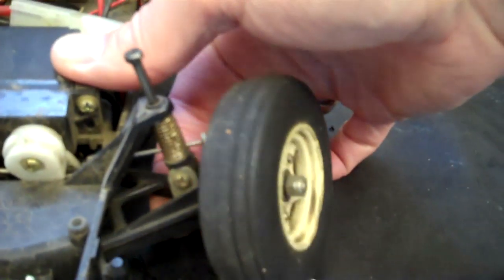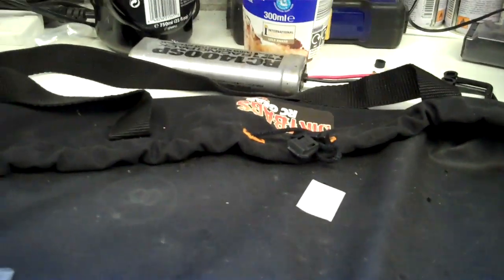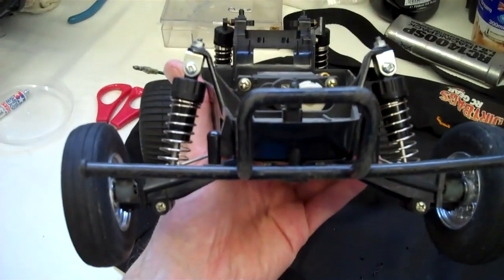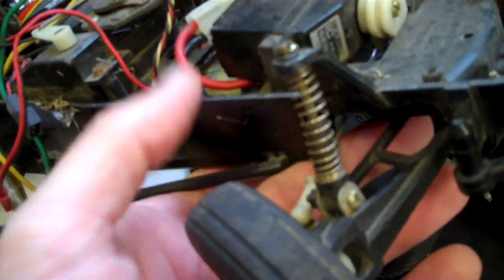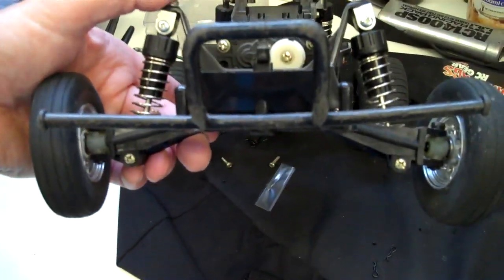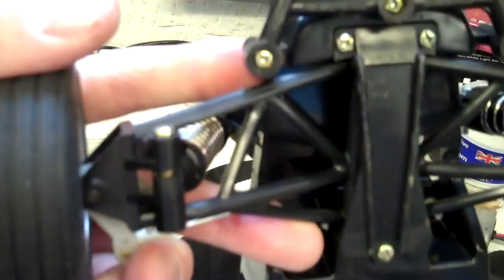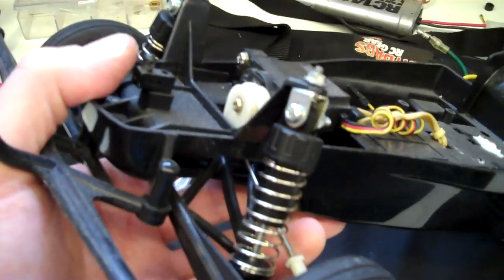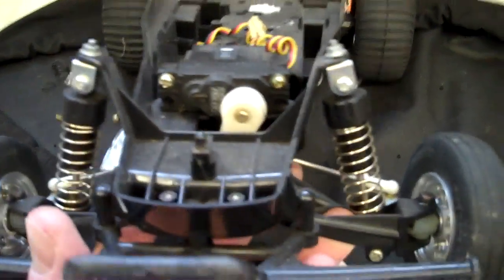Tamiya Grasshopper 1 & 2 Front Suspension Upgrade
Here's a quick video to show you how I fitted a couple of Tamiya Oil Filled Shocks to the front of my Tamiya Grasshopper II using a set of 9805082 Shock Brackets.

And in the UK as part of the Lunch Box shafts bag

It's a simple mod that doesn't take more than a few minutes. You just need the above brackets and 4 appropriately sized nuts & bolts. The lower shock mounting is done in the original way. I used slightly longer shocks on the front than the original Grasshopper shocks, the reason being they were all I had in my parts box. For suitable alternatives though you could try a set of these

This upgrade works on all Tamiya Grasshopper variants including:

58043 Grasshopper, 58074 Grasshopper 2, 58346 Grasshopper Re-Release and 92018 Grasshopper II Super G
Any questions, please post them in the comments below.